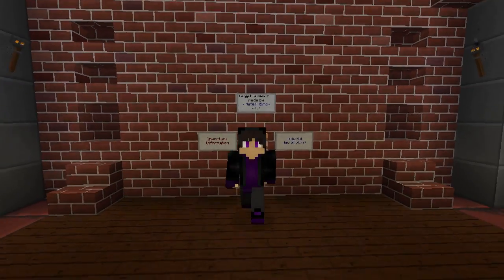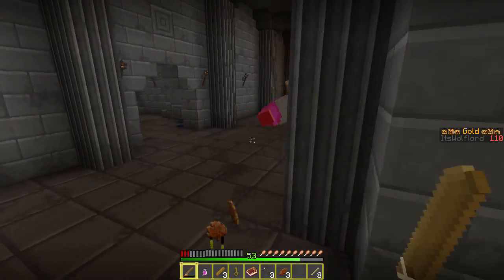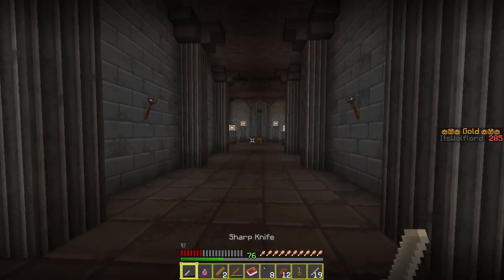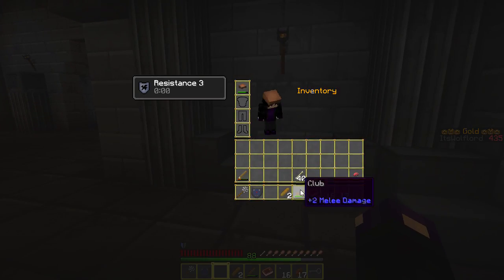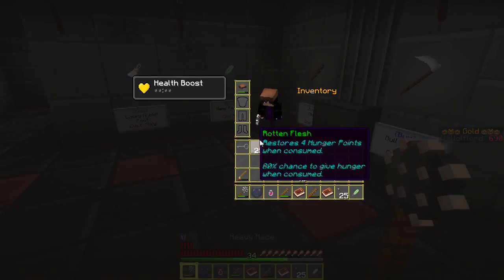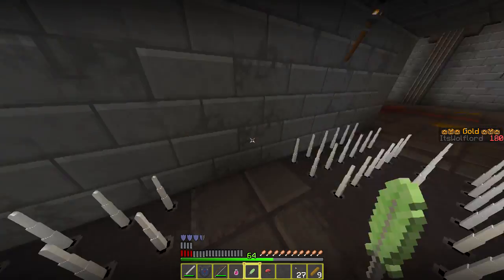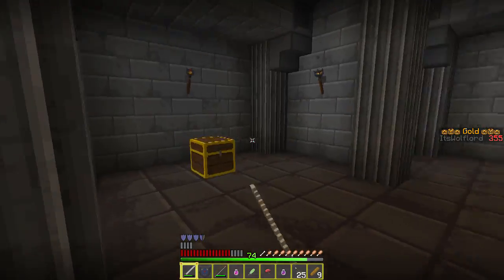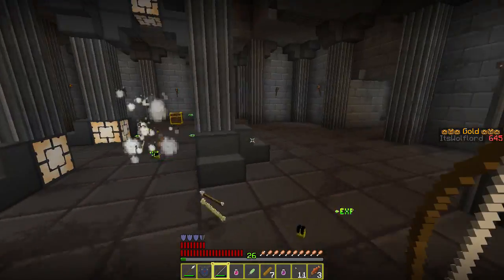Animated Bones - Crypt Crawler - Episode 1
Crypt Crawler is a hack and slash rpg where you go to different rooms killing monsters and trying to progress through the map.